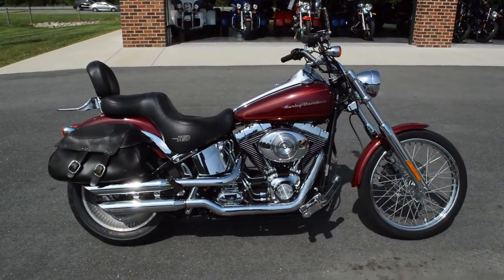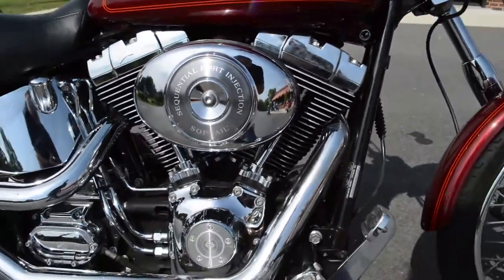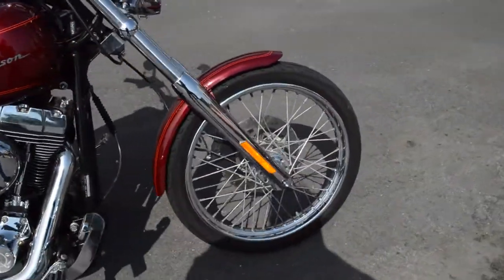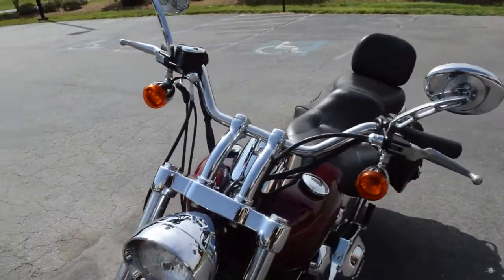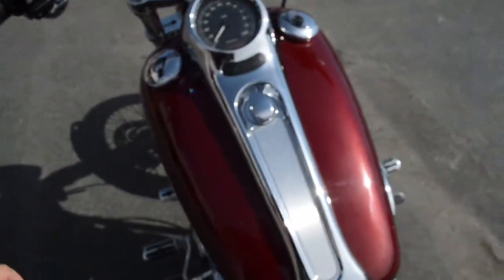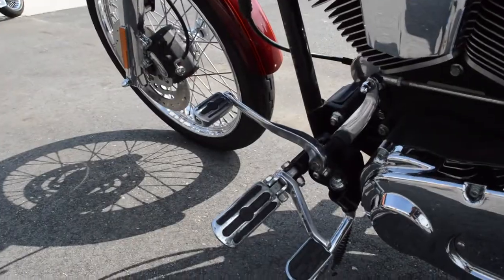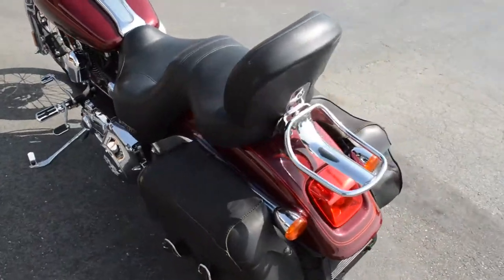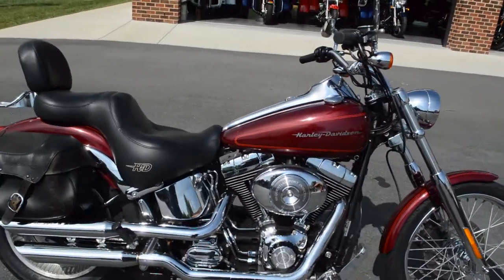2002 Harley-Davidson® FXSTD - Softail Deuce 5854